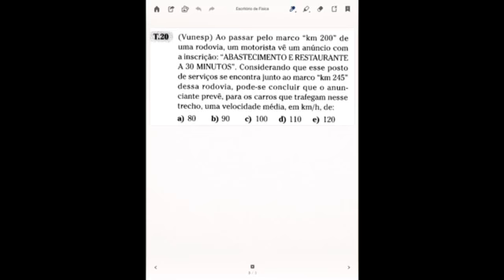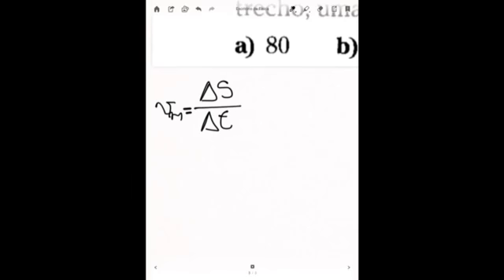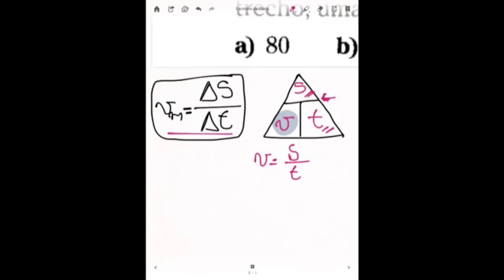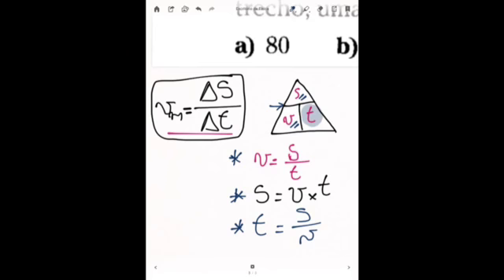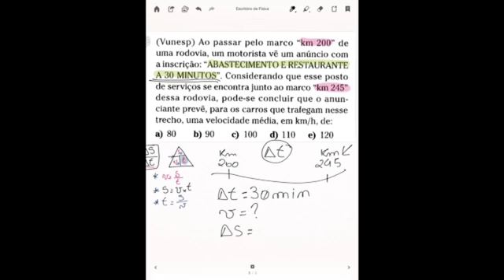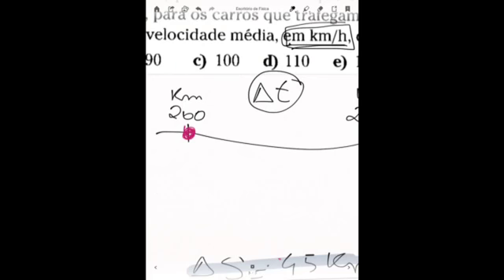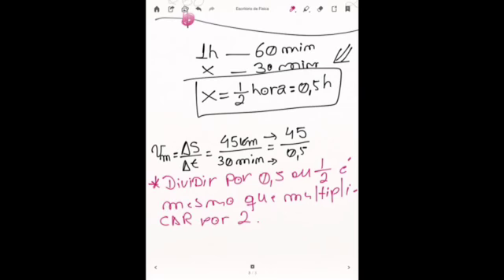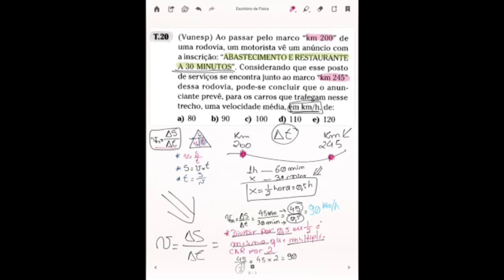Cinemática - Resolução De Exercícios - VELOCIDADE MÉDIA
Cinemática, física, movimento, estudar, vídeo, aulas, repouso, trajetória, velocidade, média